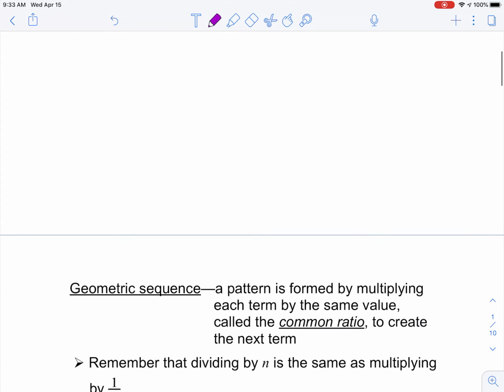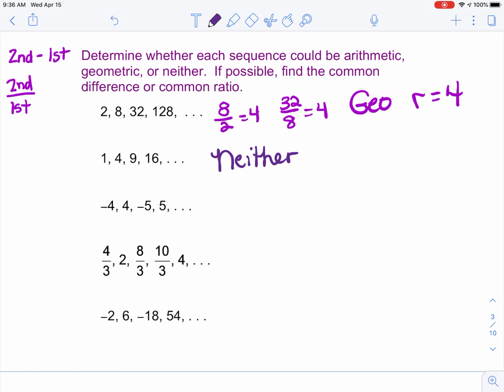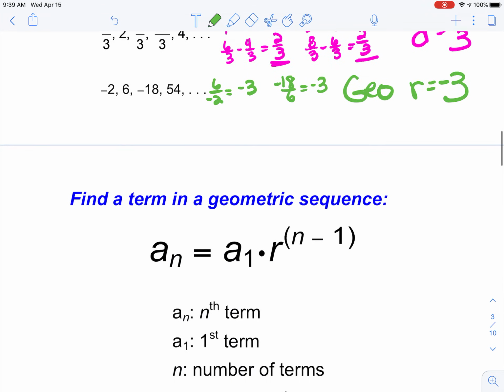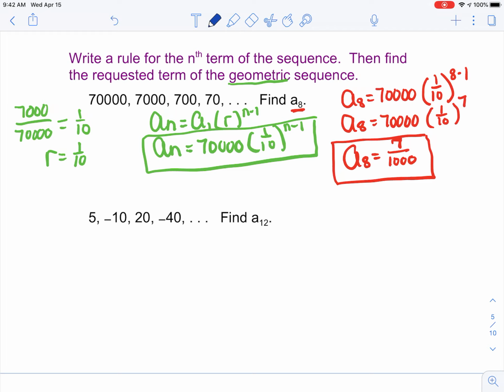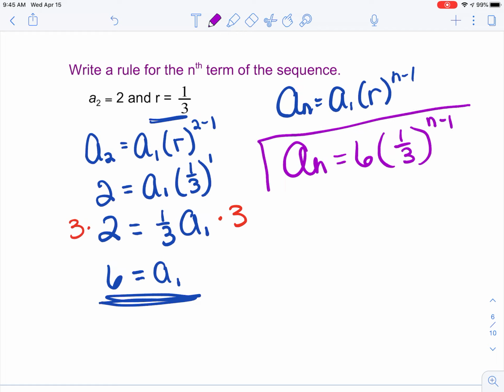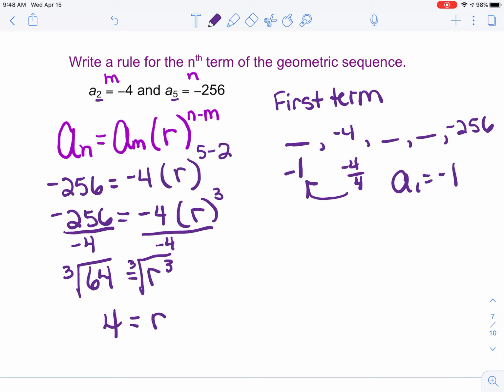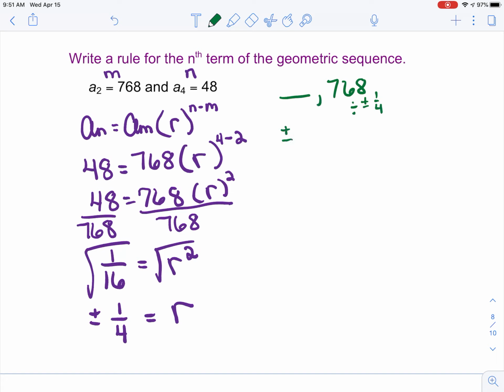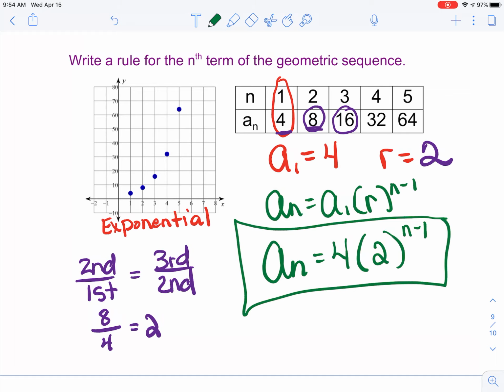8.3a Geometric Sequence